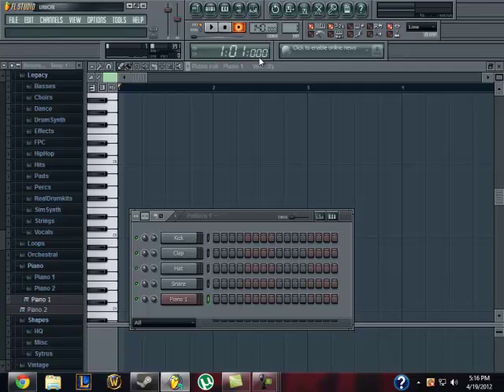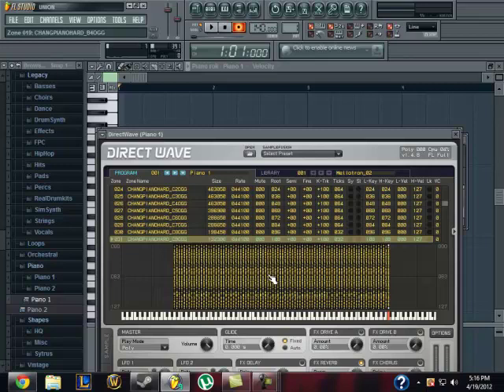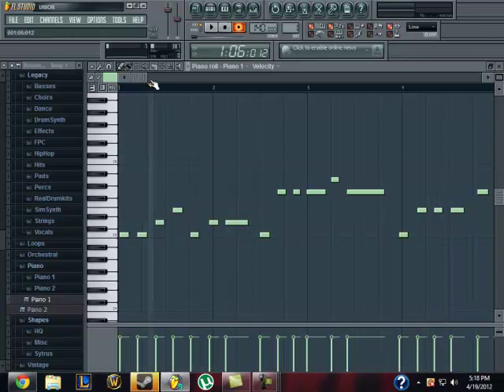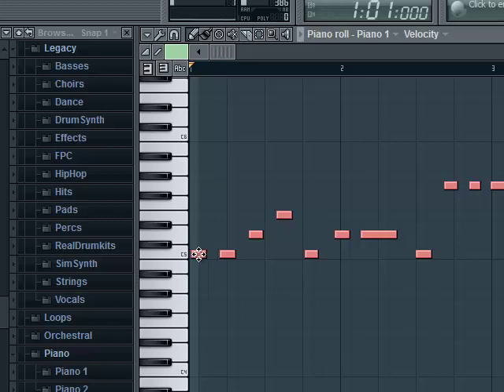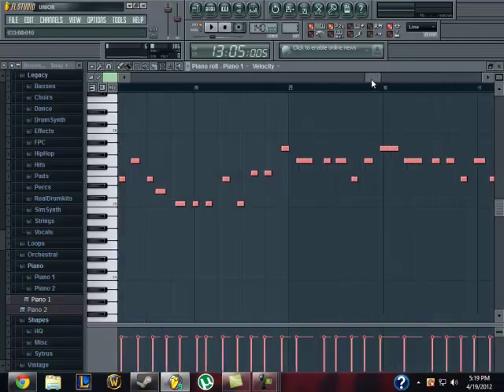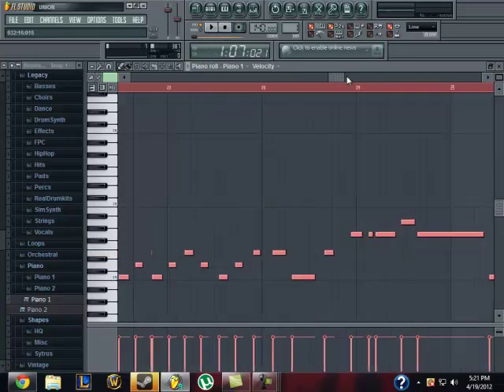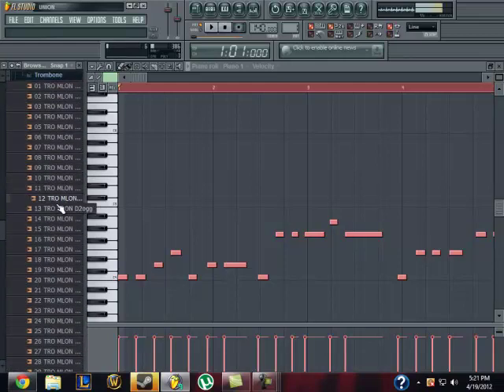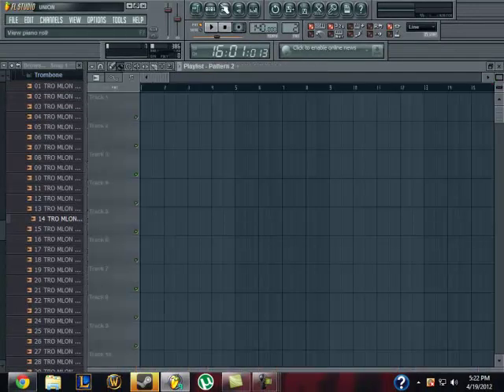How to play Winter Wrap Up in FLStudios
q q w e q w w
q t t t y t

q e e e t t e w
q e e e r q

nmq q q e w q q
q q e e e r q

r t t t t t e w
q w q w e w

q t t t e t y t
q w e r e q
q t t t t t e e t
q w e w q w e q
e e r e q
q w e w q w e e q
e t t t y t

q q e q r r y t
t t e t e w q
t t e t y t
t t e t e q

Sub and stuff, if you want